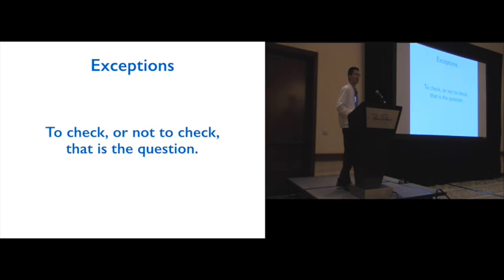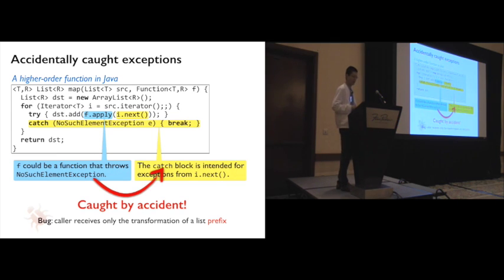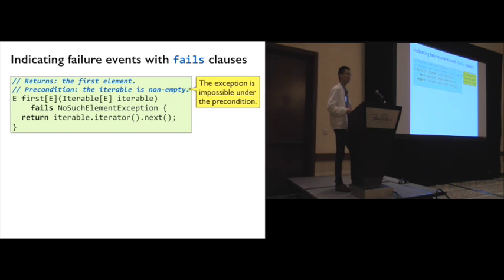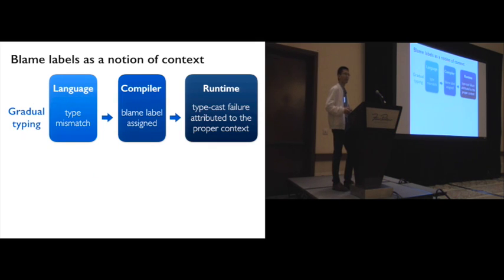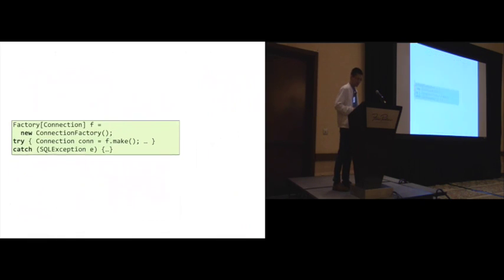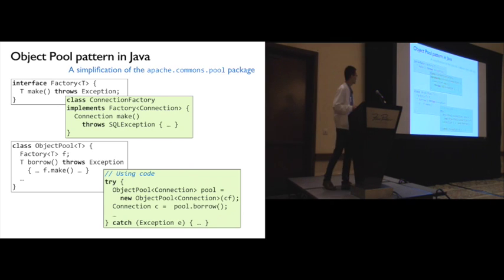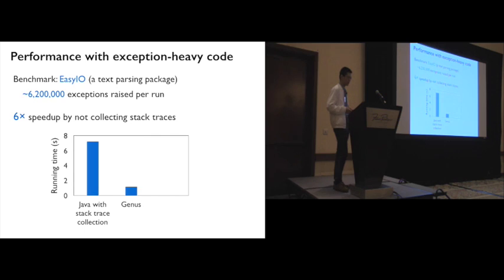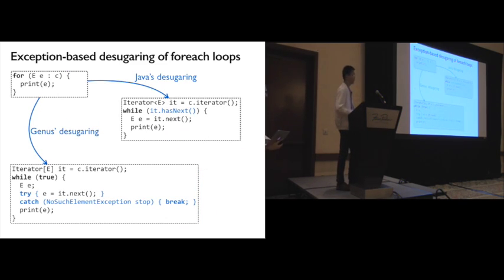Accepting Blame for Safe Tunneled Exceptions - Yizhou Zhang